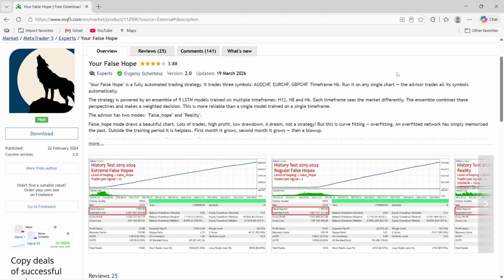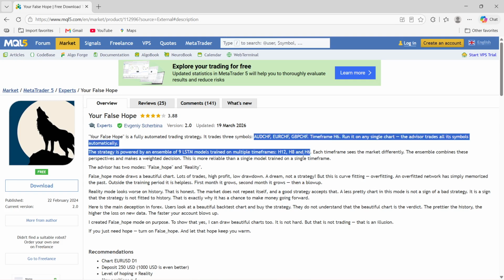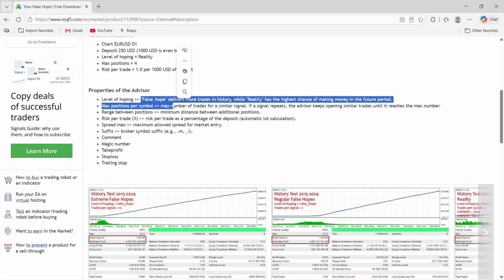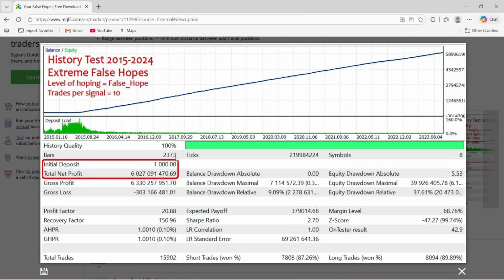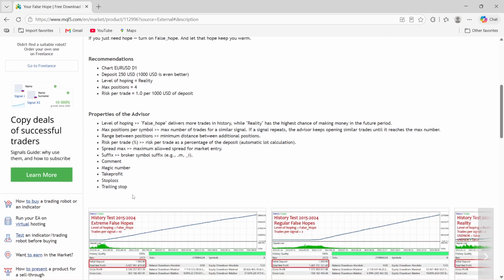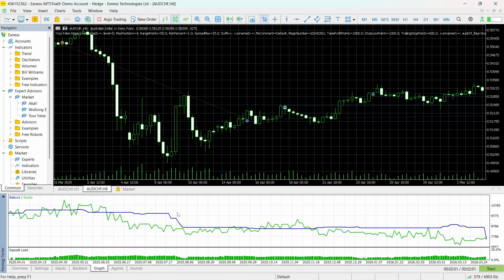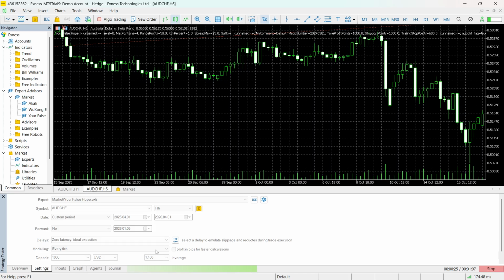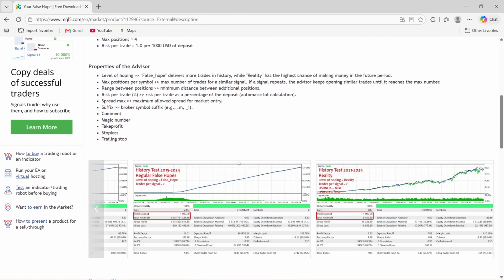Your False Hope EA MT5 Review – LSTM Reality Mode Backtest & Honest Risks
In this Your False Hope EA MT5 review, I tested this unique LSTM ensemble EA for AUDCHF, EURCHF, and GBPCHF on H6 that deliberately contrasts "False_hope" curve-fitted mode with realistic "Reality" mode to fight overfitting. The developer’s concept is refreshingly honest, but my backtest showed the real challenges of neural network trading in live conditions.

These results can differ depending on market conditions and position size (lot/risk) that the trader is using.